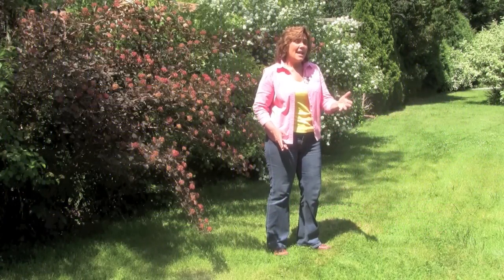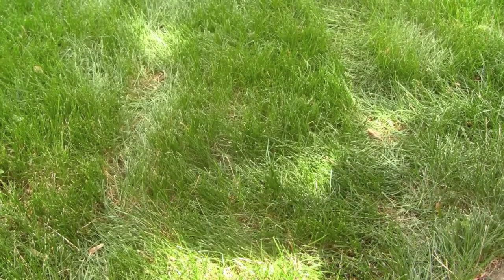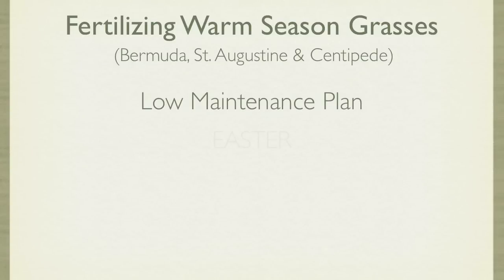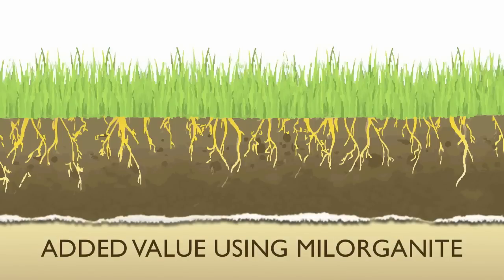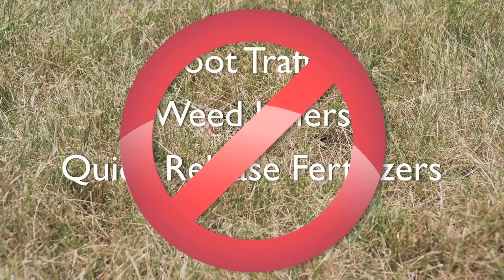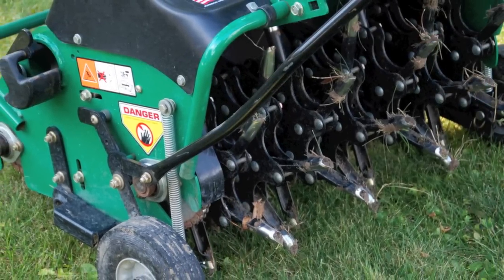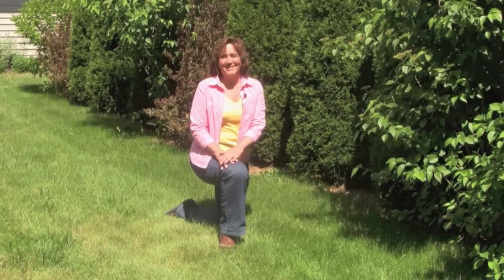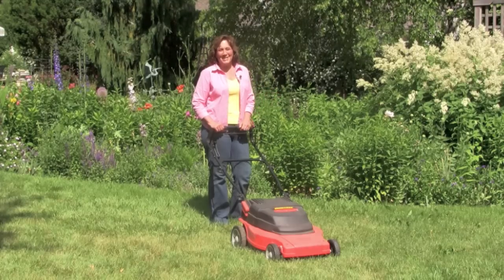A Fabulous Lawn in 5 Easy Steps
Horticulturist and gardening expert Melinda Myers demonstrates how you can get a healthy, great looking lawn in 5 easy steps.

Proper mowing, watering, and fertilization with @MilorganiteFertilizer can be the difference between a healthy lawn and a weed patch. Following these 5 steps can help you grow and maintain the lawn you desire.